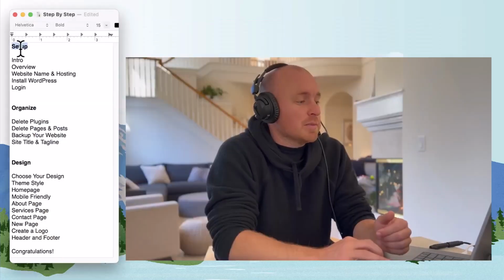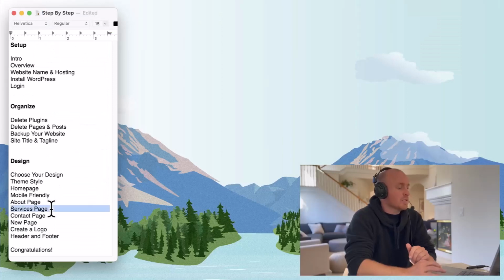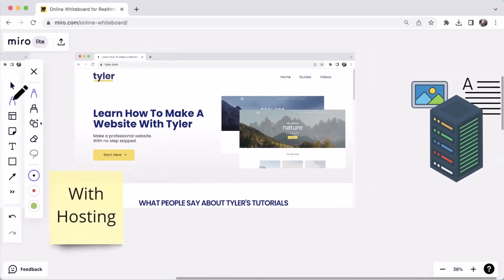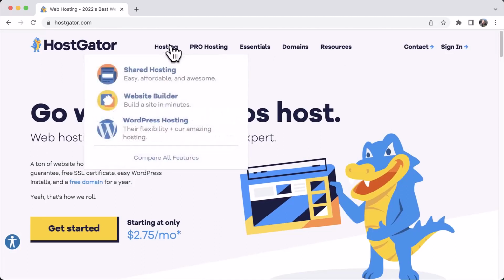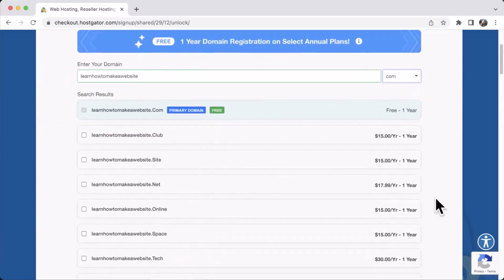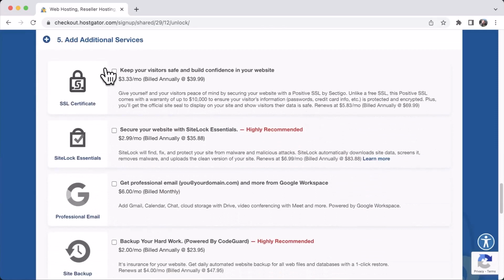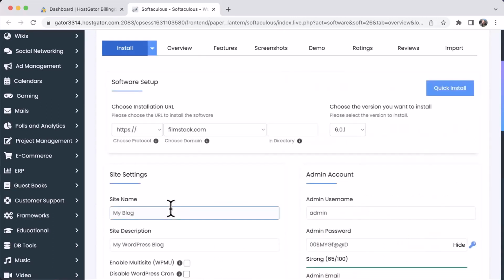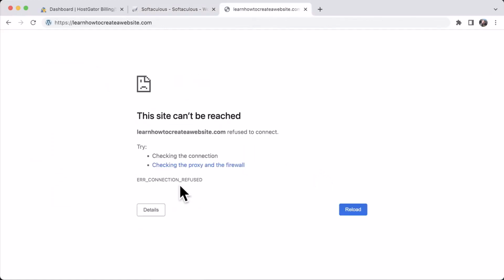1 Website Setup Daniel Funnels 1080p, h264